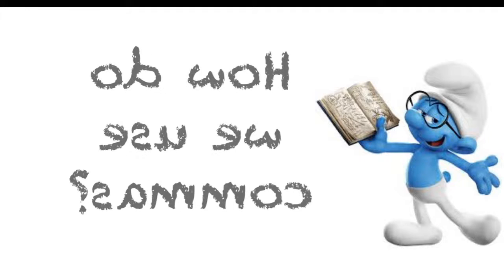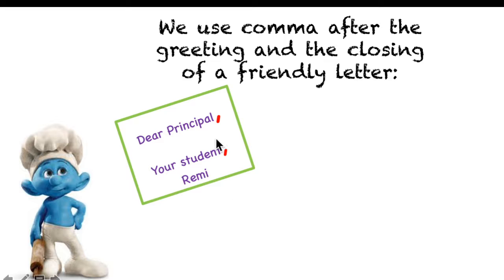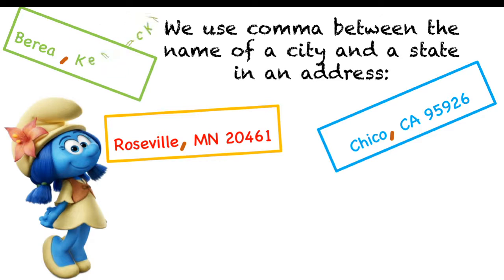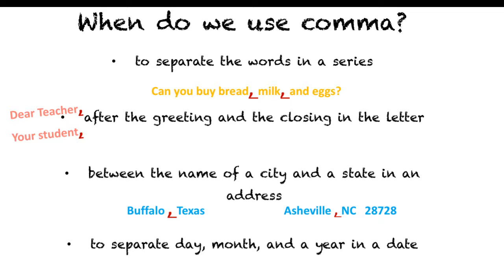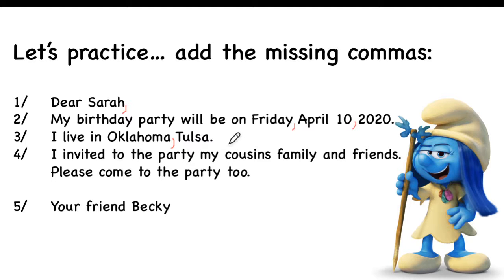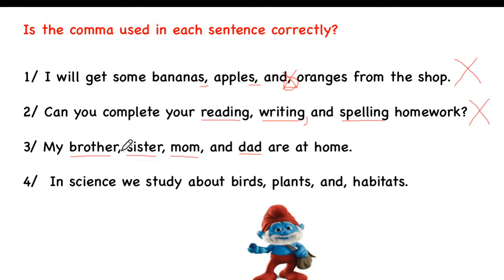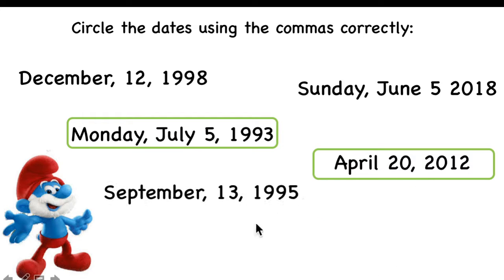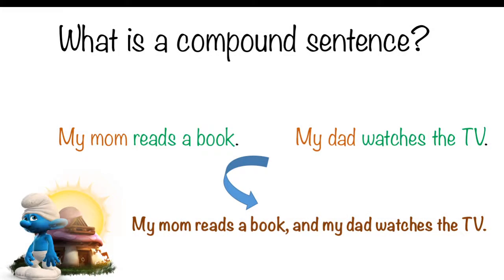GR2 Using Commas Revision part 1